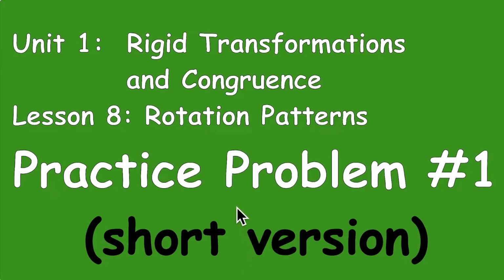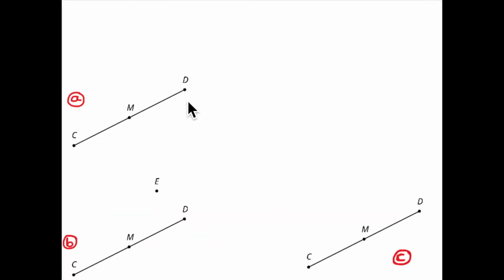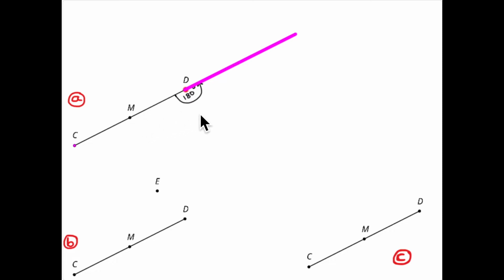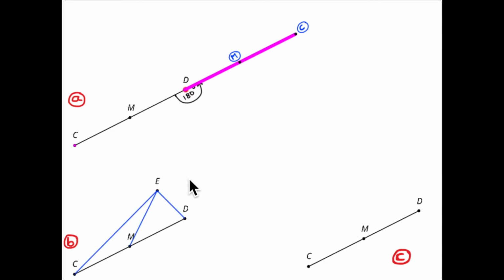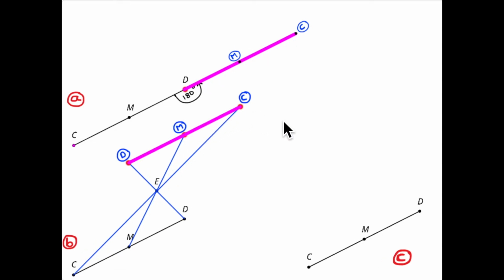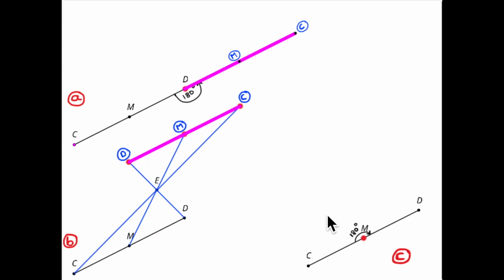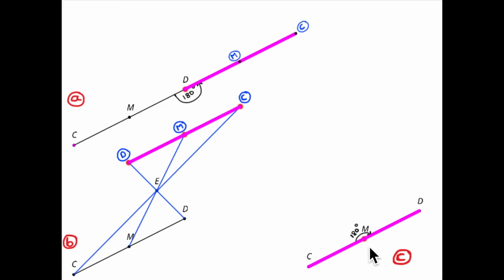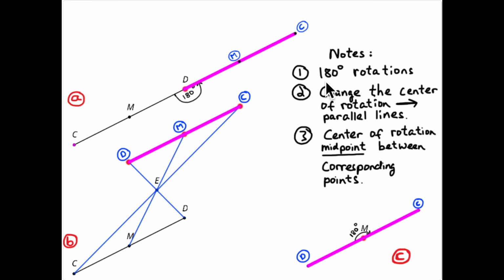8th Grade Illustrative Mathematics: Unit 1; Lesson 8: practice problem 1 (short version)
(October 2, 2022): I'm revising the videos to create shorter versions meant to be student-friendly videos that provide minimal, yet meaningful, information to help think through the activity or problem.

Illustrative Mathematics
Unit 1: Rigid Transformations and Congruence
Lesson 8: Rotation Patterns
Practice Problem 1
(short version)